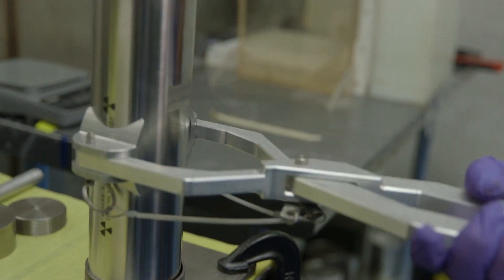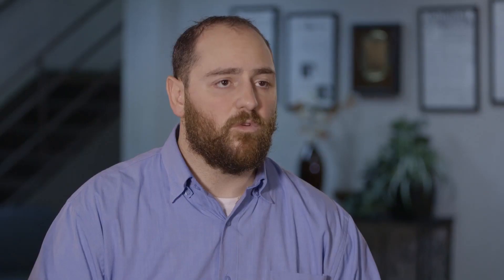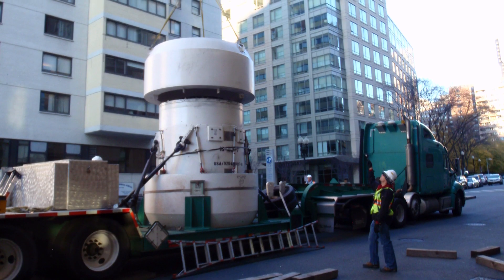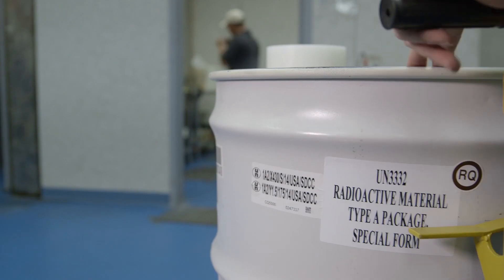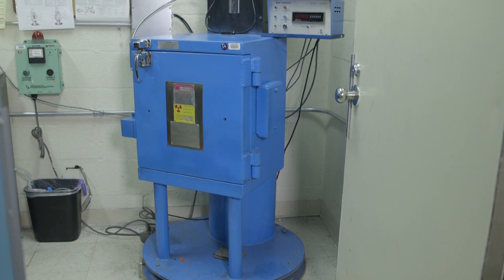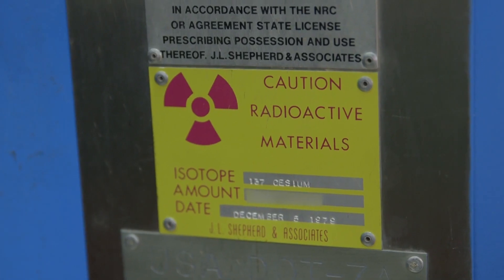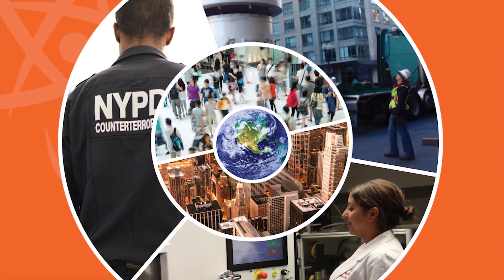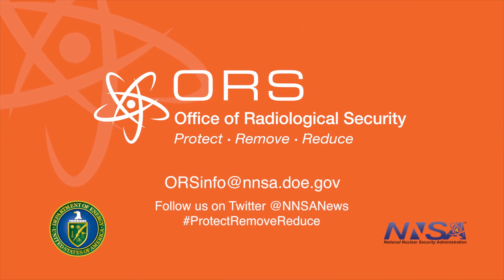Office of Radiological Security and Offsite Source Recovery Project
NNSA’s Office of Radiological Security (ORS) works to prevent high-activity radiological materials from being used in acts of terrorism. It works with the Offsite Source Recovery Project (OSRP) by removing and disposing of disused radioactive sources. In this free program, organizations voluntarily register their materials with OSRP, which prioritizes them by threat and location. ORS then removes the materials and dispositions them at DOE facilities.